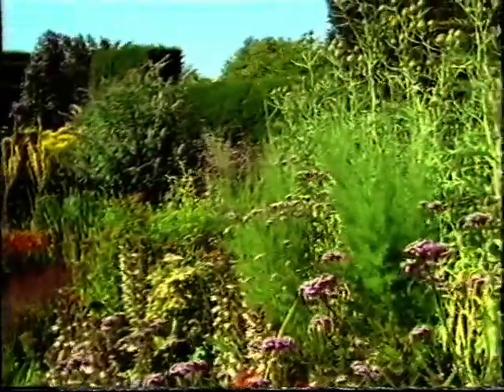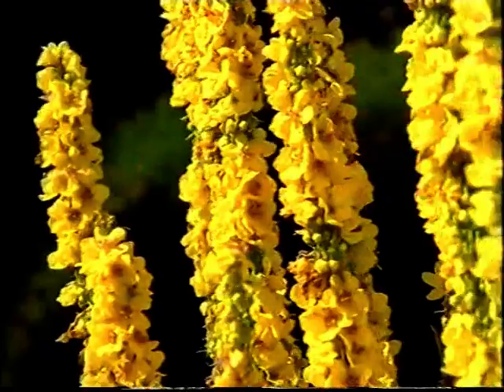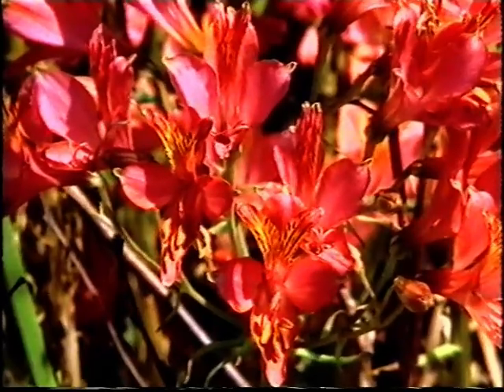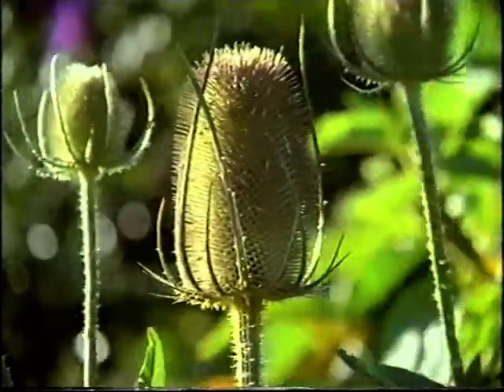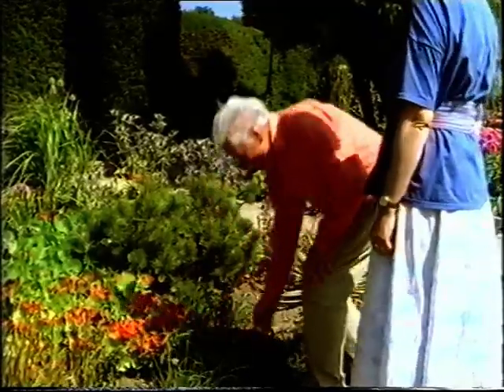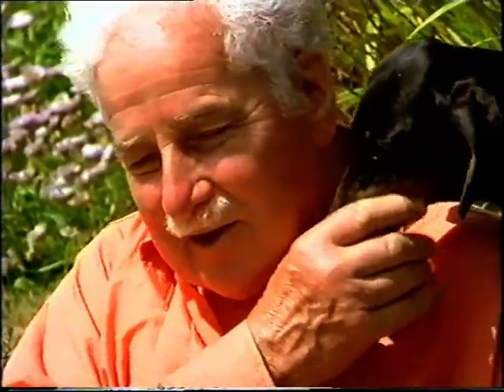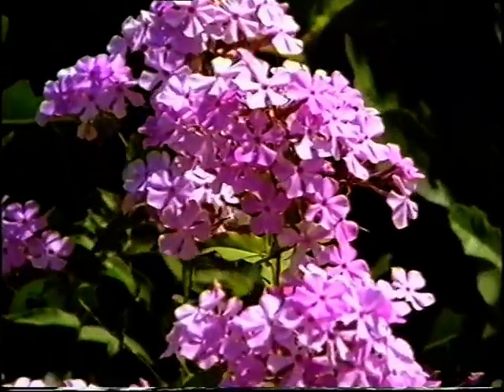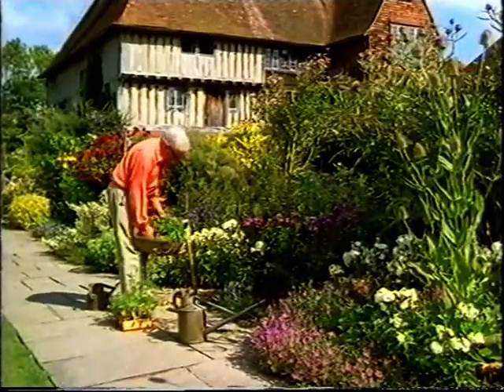Flowering Passions: Christopher Lloyd at Great Dixter.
Anna Pavord explores Great Dixter garden in East Sussex, England. She meets owner Christopher Lloyd who was renowned for his use of colour in the garden, and has a thing or two to say about low-maintenance gardening! Christo died in 2006 and this film dates from c.1991.